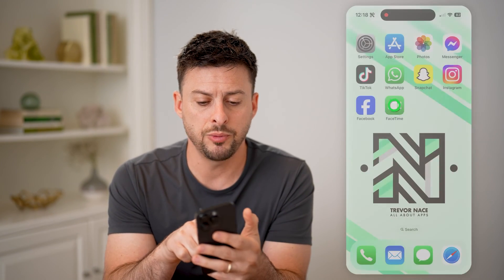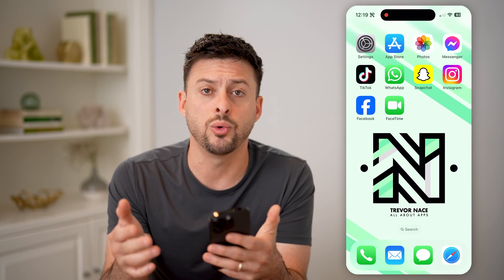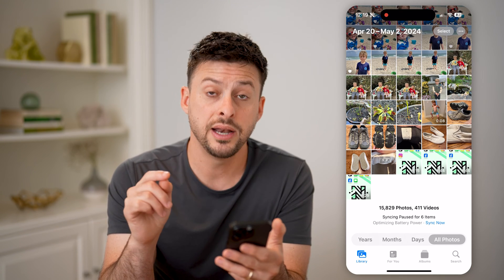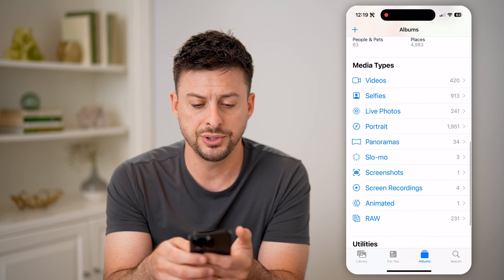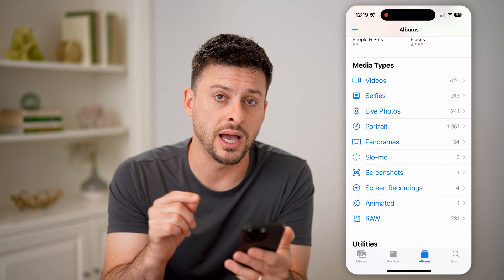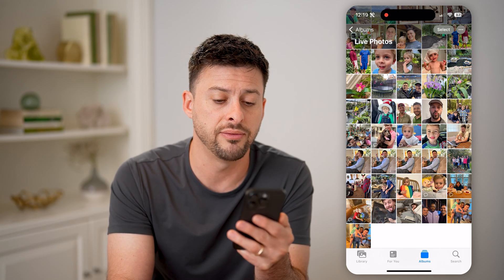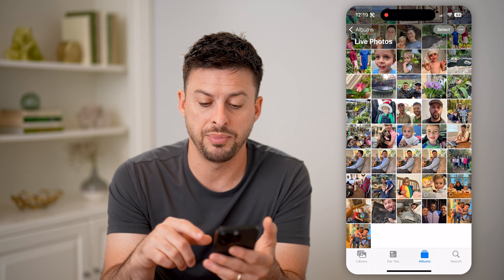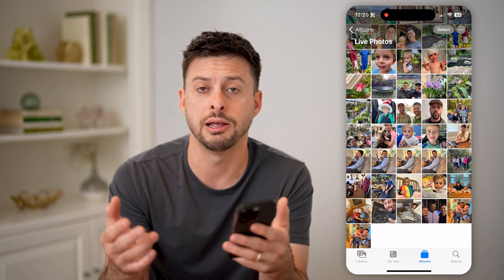How To Check FaceTime Photos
Here's how to find all of your FaceTime photos that you captured while on a call if you want to share, delete, etc. them.